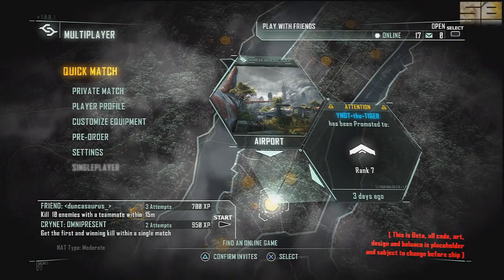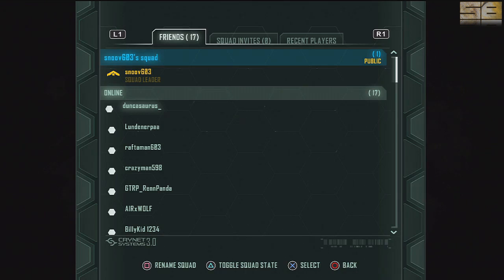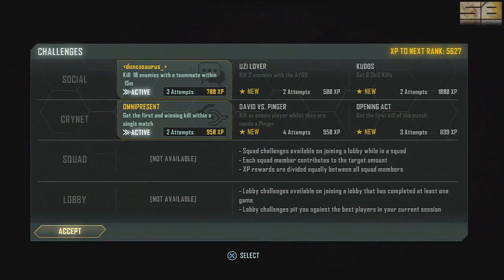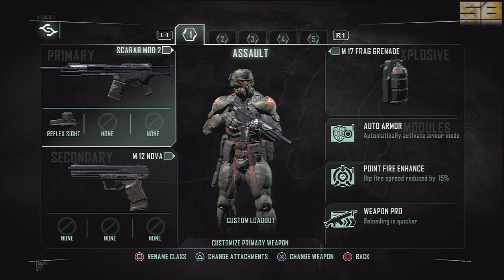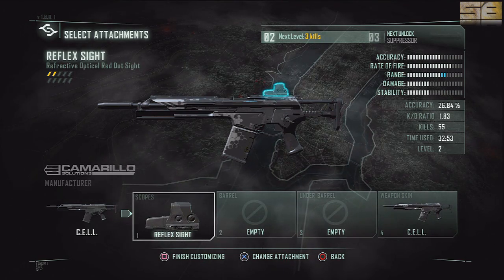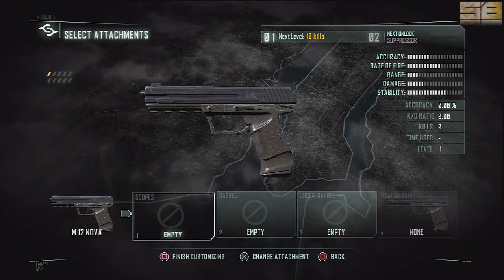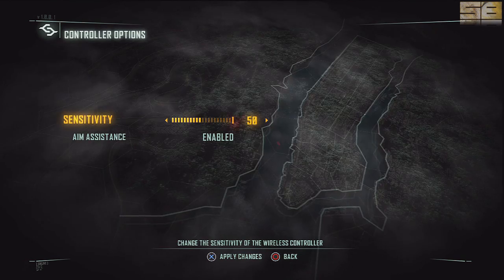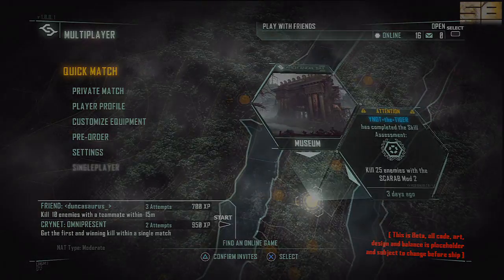Crysis 3 Menu Navigation & Weapon Customization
This video quickly breaks down how to navigate the Crysis 3 menu system. I show you how to invite friends, create a squad, unlock weapon customization, and how to customize your weapon. Enjoy!